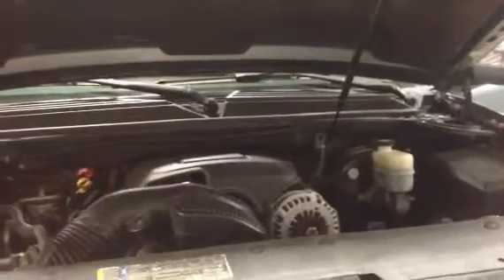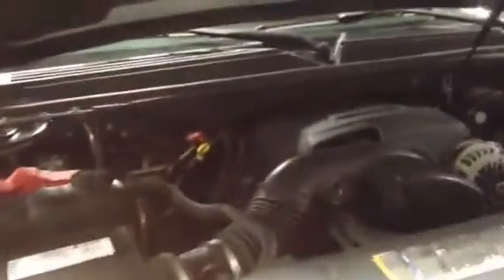2008 GMC YUKON SLT For Sale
Title: 2008 GMC YUKON SLT For Sale

Category: SUV